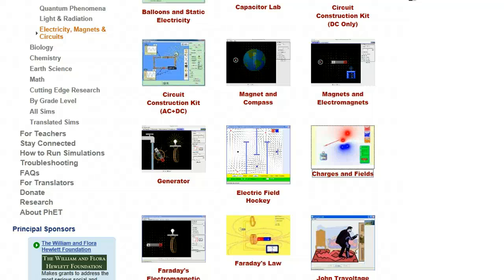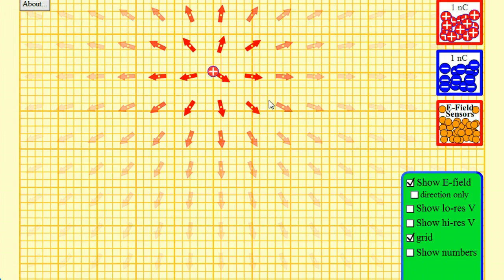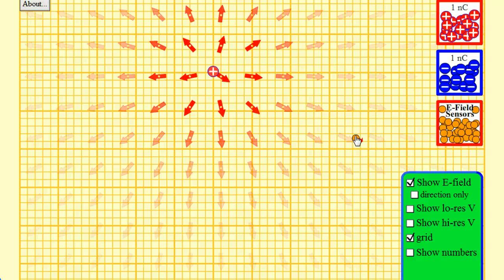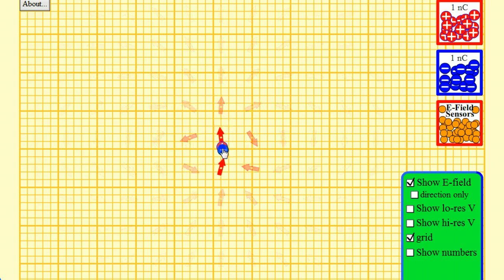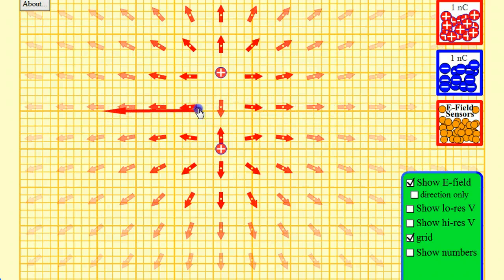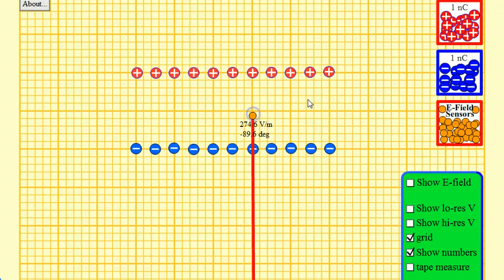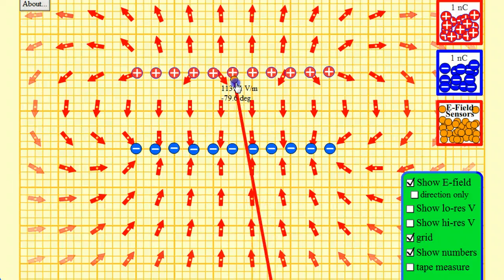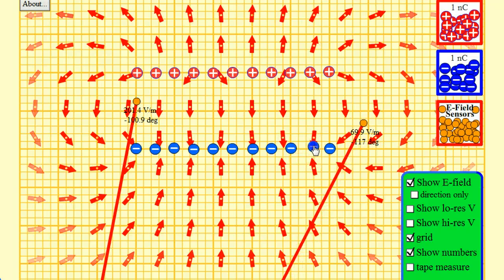AP Summer PHET Electric Field Simulation Intro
Intro to Visualizing Electric Field Vectors using PHET simulation